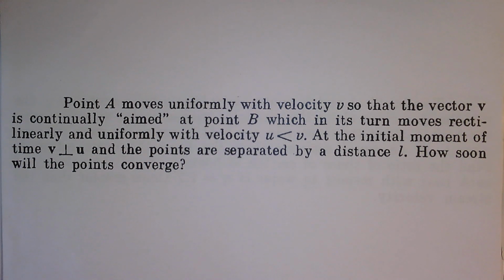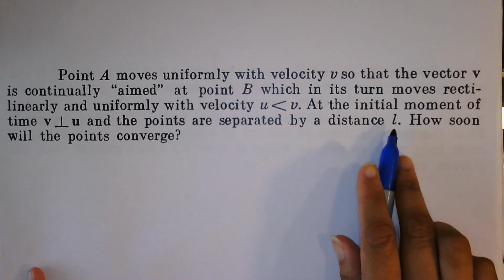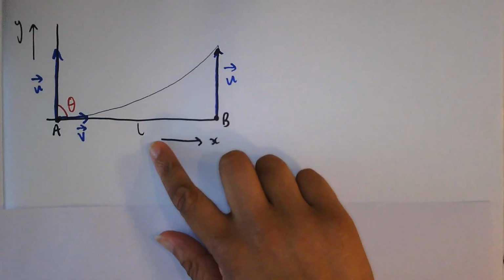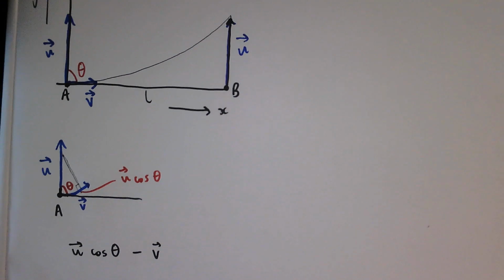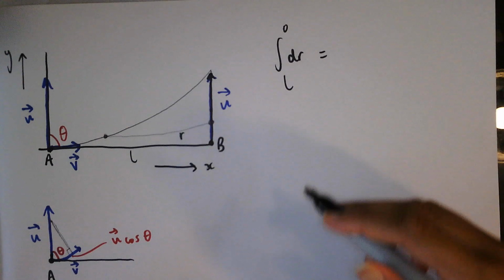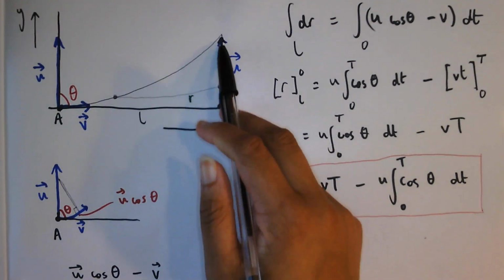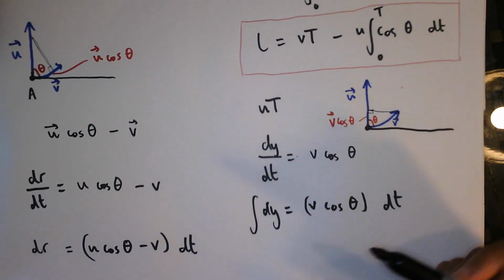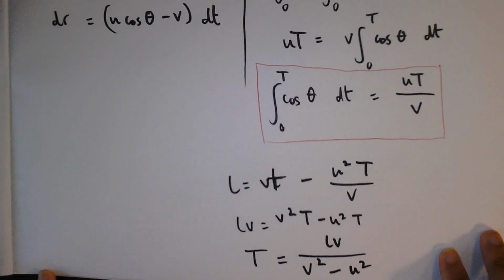Two-Body-Motion On A Plane With One Chasing The Other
Application of change of frame of reference to produce a solution to a problem involving two particles, with one particle chasing the other moving particle. Useful for Advanced GCSE/A-Level/IIT-JEE students.